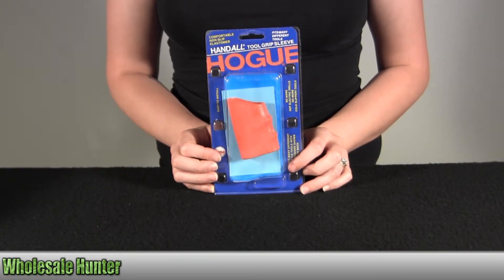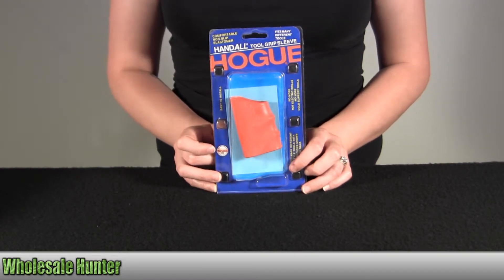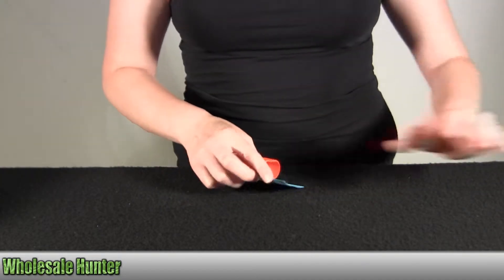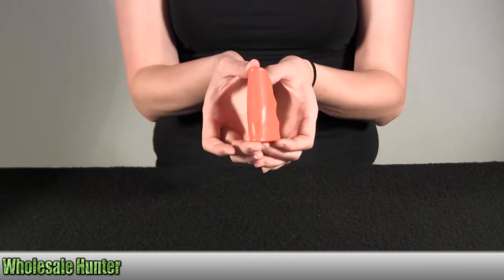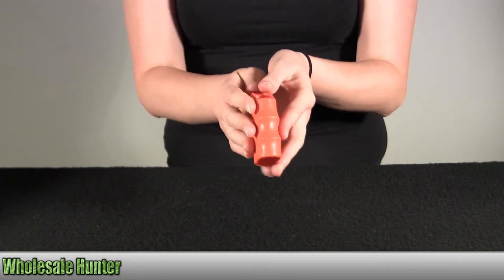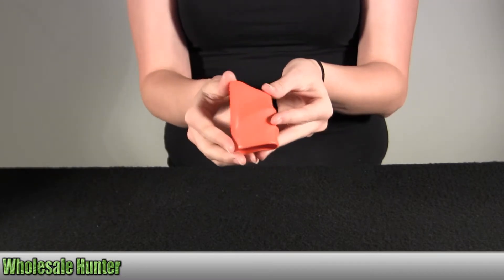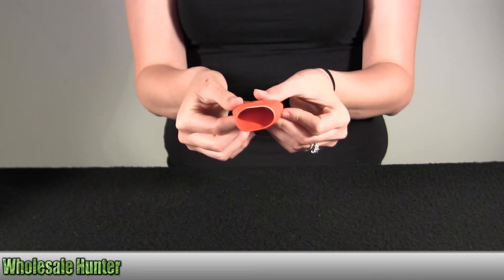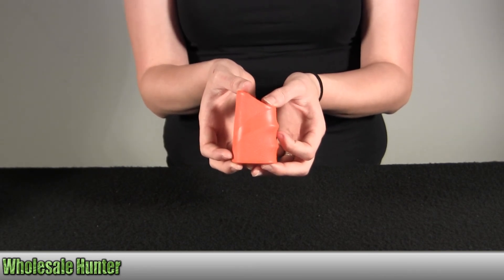Hogue HandAll Tool Grip Small Orange 00150 Unboxing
This is our unboxing video for the Hogue HandAll Tool Grip Small Orange mfg# 00150. At Wholesale Hunter